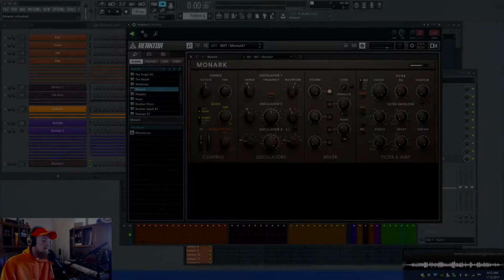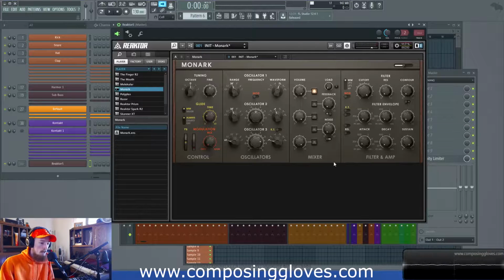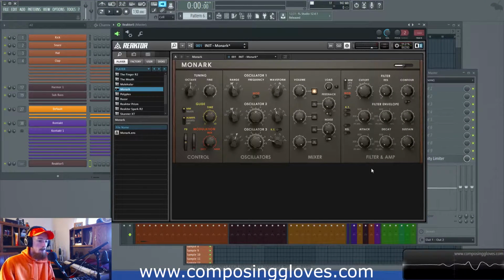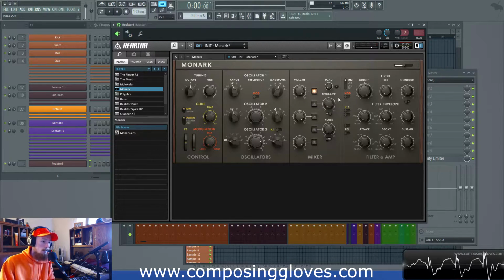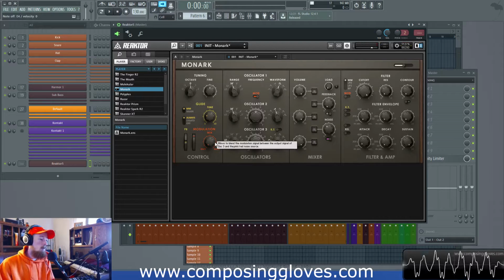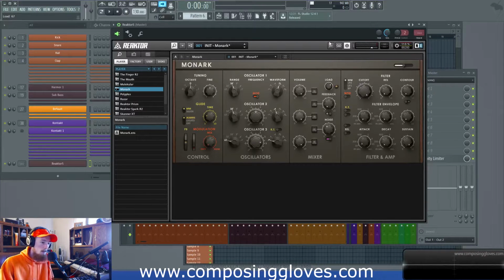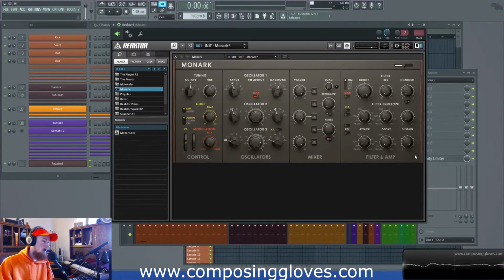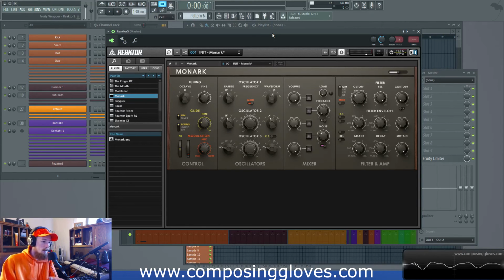Learn Monark 2 - Signal Flow of Monark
In this video we will learn the signal flow of NI Monark! Understanding this is very important in this particular synth because many knobs and features require knowledge of what the signal flow is in order to use them.